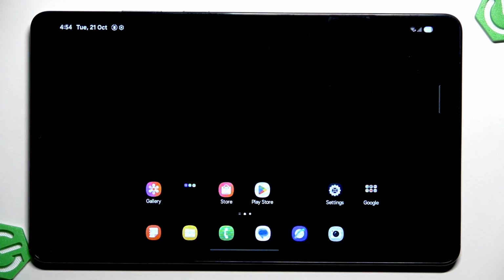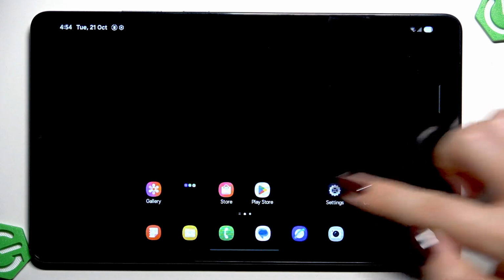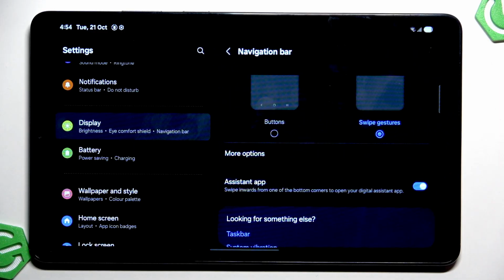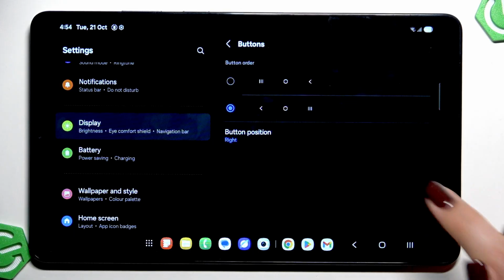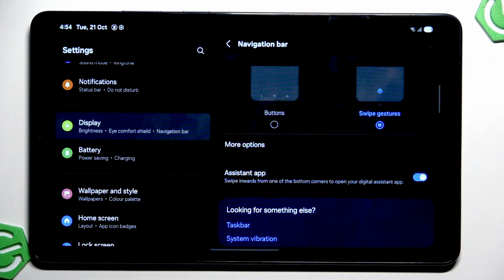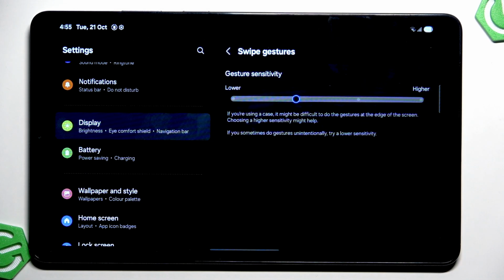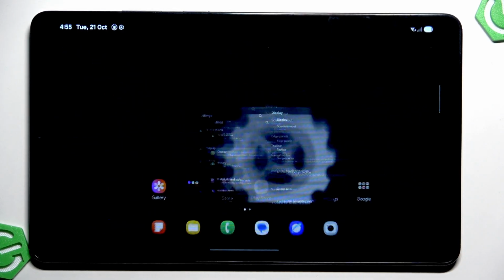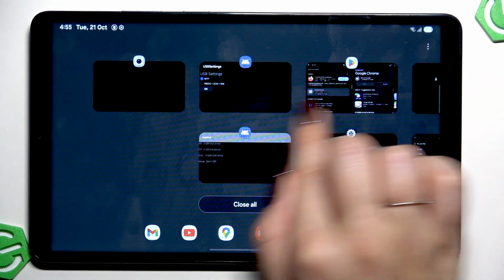SAMSUNG Galaxy Tab A11 LTE – How to Enable Gesture Navigation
In this short video I show how to change the three-button navigation bar into swipe gestures on the SAMSUNG Galaxy Tab A11 LTE and back again. You will learn where to find the Navigation bar setting in Display, how to toggle between Buttons and Swipe gestures, how to change gesture sensitivity, and practical tips for using Back, Home and Recent gestures correctly. This guide is perfect for beginners and anyone switching from buttons to gestures on their Galaxy Tab A11 LTE.

How to enable gesture navigation on SAMSUNG Galaxy Tab A11 LTE?
How to switch from navigation buttons to swipe gestures on SAMSUNG Galaxy Tab A11 LTE?
How to change gesture sensitivity on SAMSUNG Galaxy Tab A11 LTE?

0:00 Intro
0:16 Open Settings and go to Display
0:25 Find Navigation bar option
0:31 Buttons view and button position options
0:51 Switch to Swipe gestures
0:56 Gesture sensitivity and More options
1:20 How to use Back gesture (swipe from side)
1:31 How to go Home (quick swipe from bottom)
1:40 How to open Recent apps (swipe and hold)
1:49 Wrap up and tips